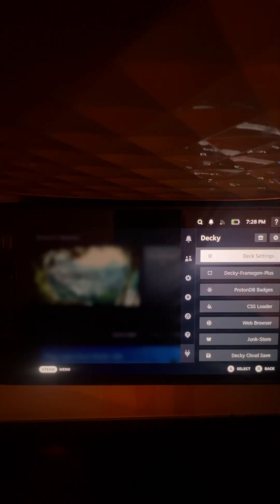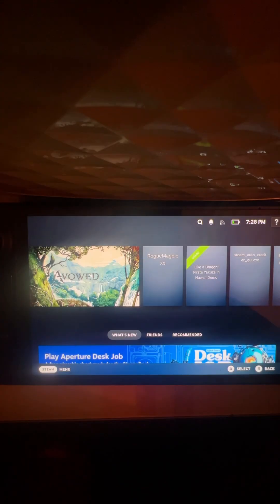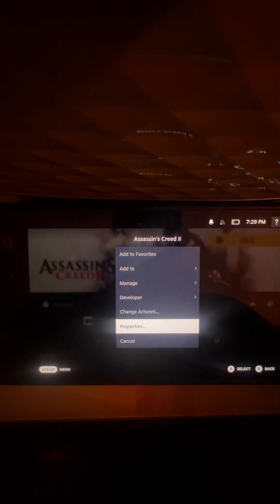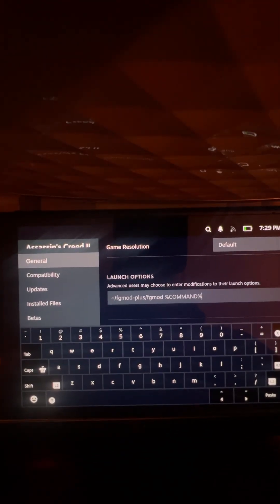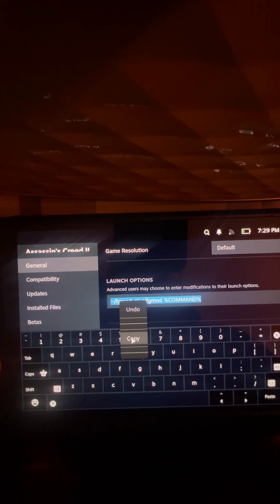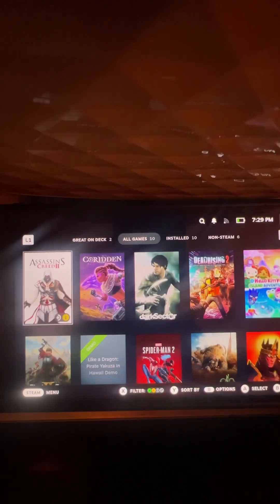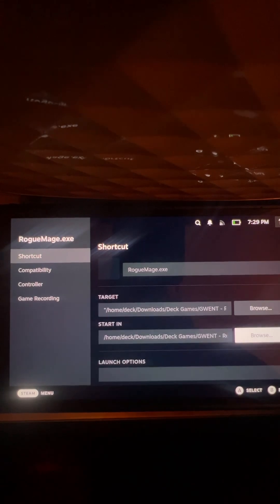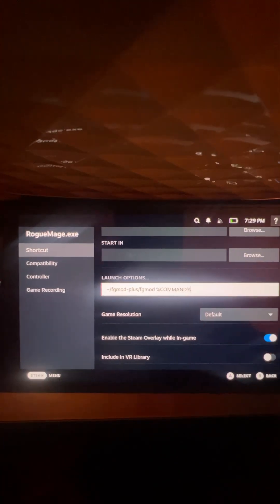Steam Deck Non-Steam Games Frame Generation - Decky FrameGen Guide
Steam Deck FSR 3 Frame Generation Mod Installation Guide, Install the Decky Frame Gen Mod for Improved Steam Deck Performance, Boost Steam Deck Performance with the FSR 3 Frame Generation Mod, DeckyFramegen, fpsboost, steamdeckperformance